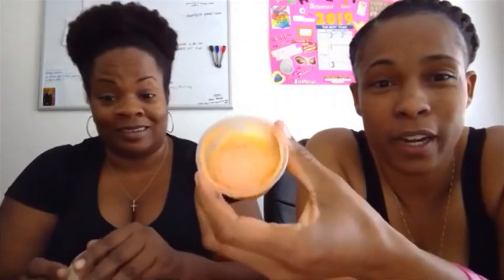Body Lotion- Parabens, Preservatives, what's in yours?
Are you wondering if you need a Preservative for your DIY Cosmetics? If so, click the play button, because we talk about it all right here.

You're going to need to know when to use Preservative, and which Preservative are right for you and your products, if you choose to go that route.

We will be sharing our journey and experience using different types of Preservatives.
We have also provided you with links down below to the preservatives mentioned in this video.

Preservatives mentioned in this video
Germaben II ➡️
Leucidal Liquid SF ➡️

➡ Receive a FREE 8oz bath salt with purchase of 3 or more items at $6.99 and up

This simply means, if you click on one of the product links, we'll receive a small commission; which helps support this channel and allows us to continue to make videos like this. Thank you for the support!